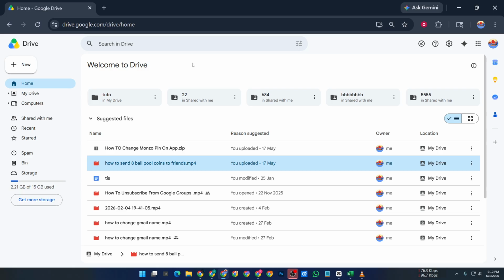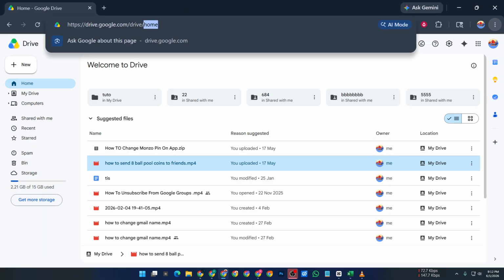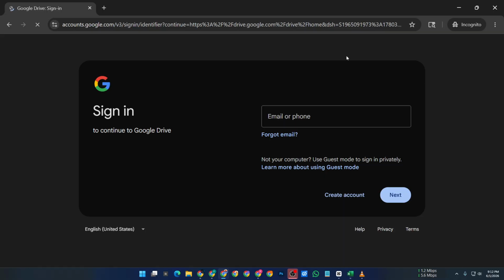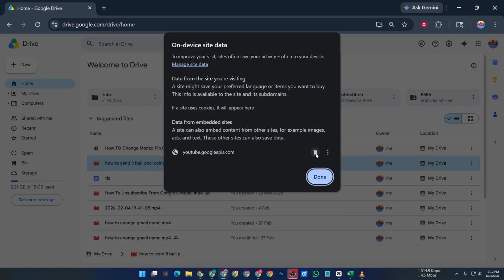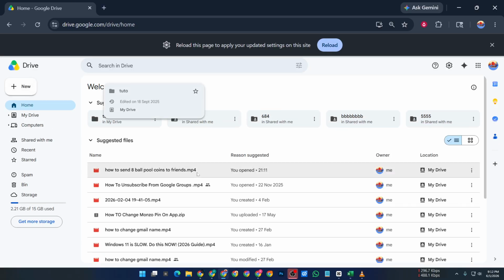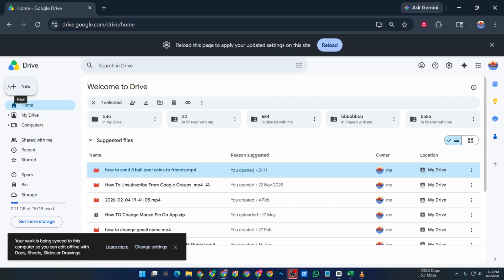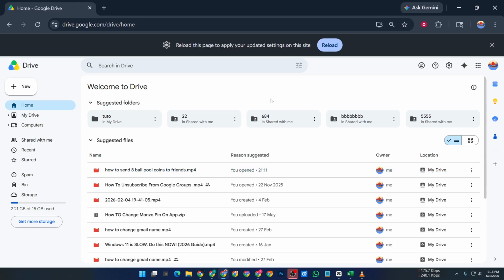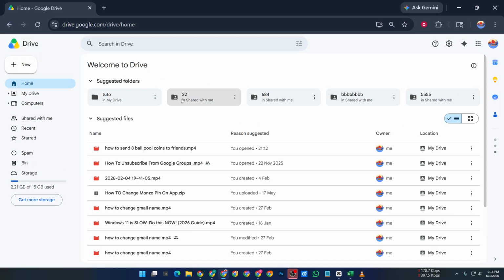Google Drive File Preview Not Loading? Here's the Fix | Updated for 2026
If Google Drive file previews are stuck loading, showing a blank screen, or refusing to open, the issue is often caused by browser cache problems, extensions blocking Drive scripts, account conflicts, or file rendering limitations. This video explains how to identify the cause and restore file previews.